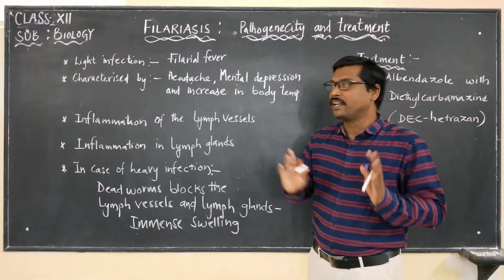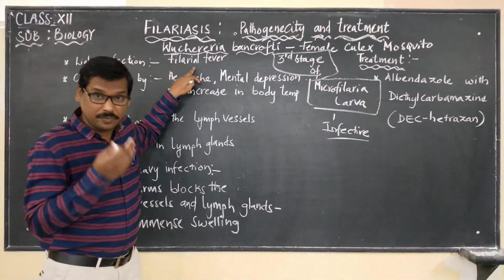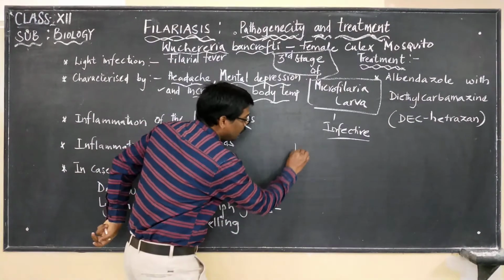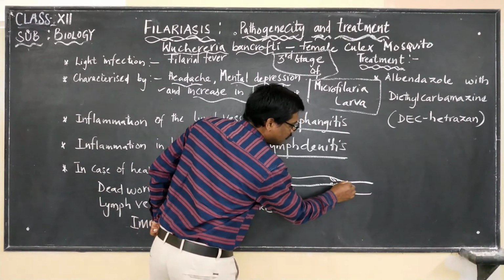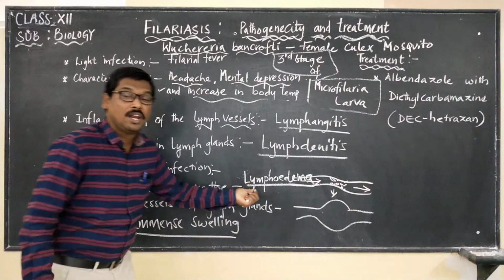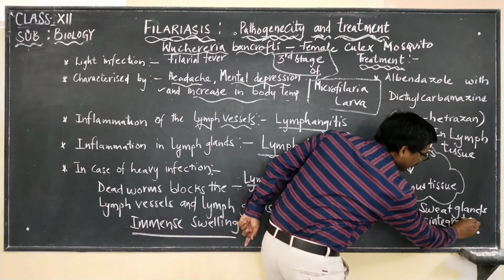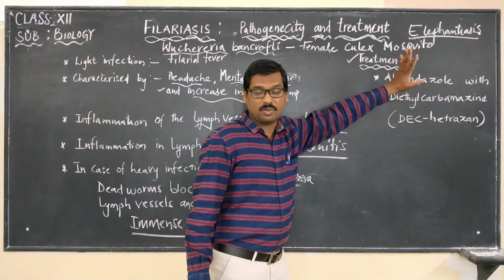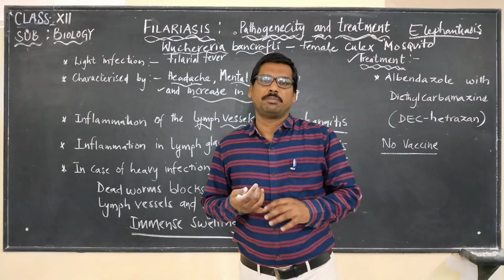Filariasis: Pathogenicity and treatment